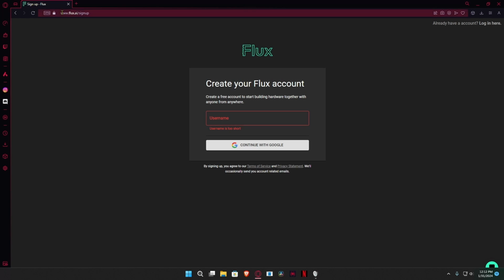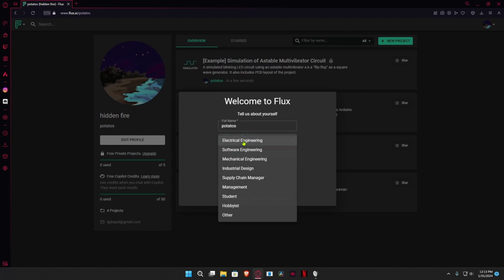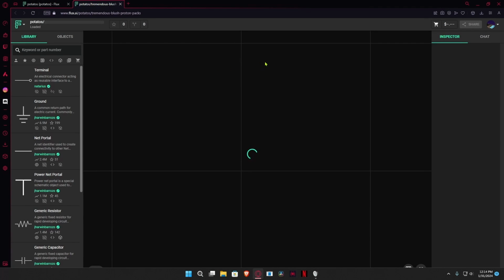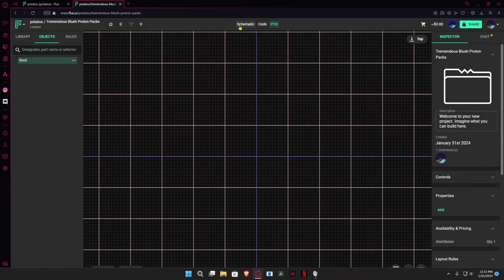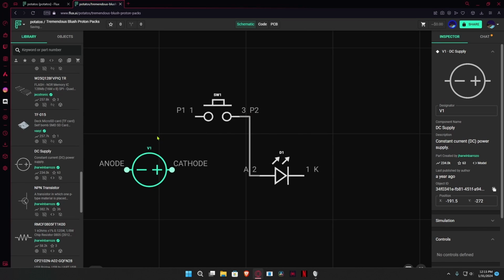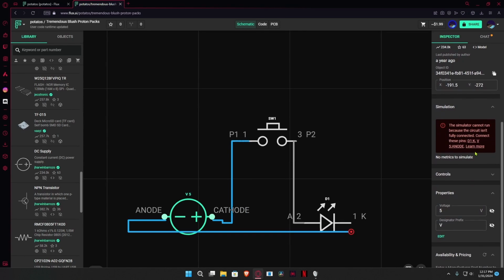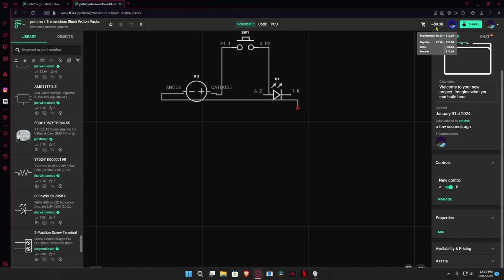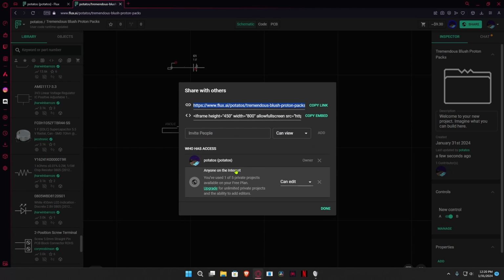Flux AI Tutorial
In this short video I show you how to use Flux AI.